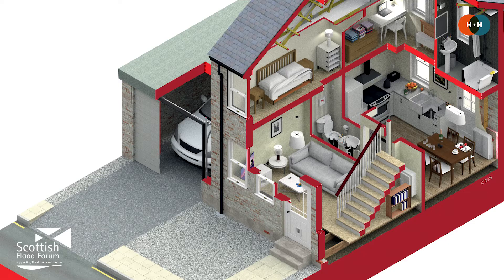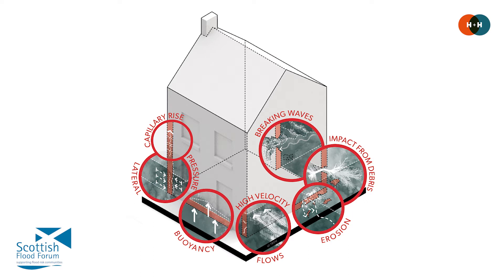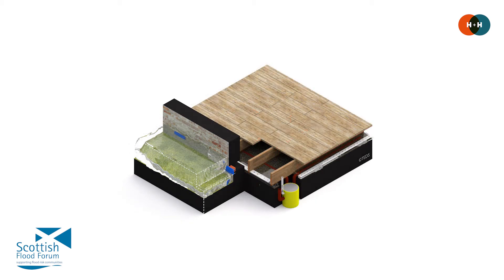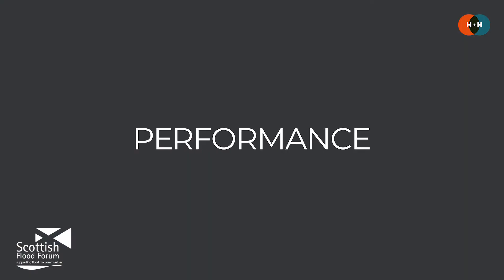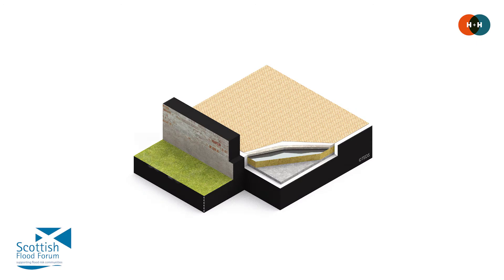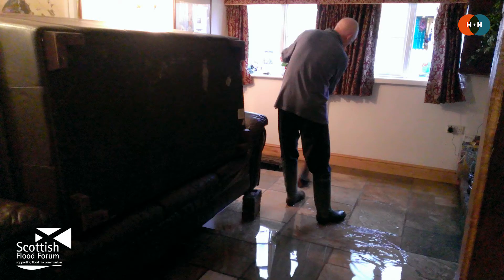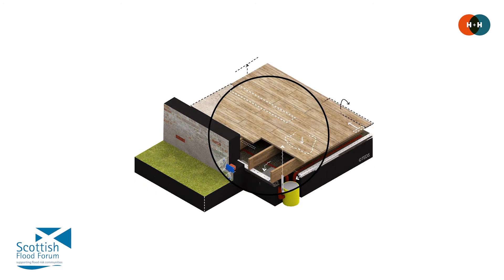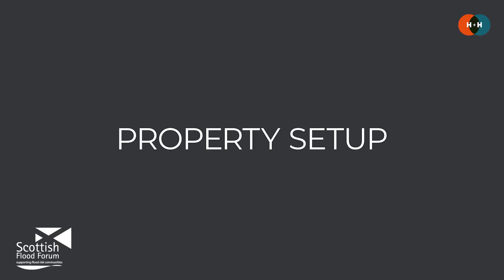How to Make... Your FLOORS More Flood Resilient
In this episode Ed discusses the range of different ways that you can design and adapt your FLOORS to be more flood resilient.

Ed Barsley is Founder & Director at 'The Environmental Design Studio' His RIBA book 'Retrofitting for Flood Resilience: A Guide to Building & Community Design' is available

The 'Code of Practice for Property Flood Resilience' can be downloaded from CIRIA's website (for free)

BS 85500:2015 Flood resistant and resilient construction. Guide to improving the flood performance of buildings

PCA (2013) Code of practice for the recovery of flood damaged building, Property Care Association

Images of the BRE 'Resilient Repair Home' are by Peter White